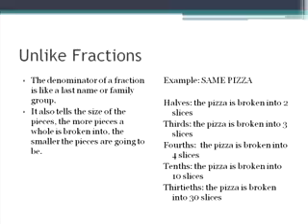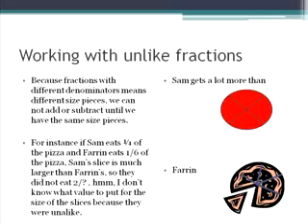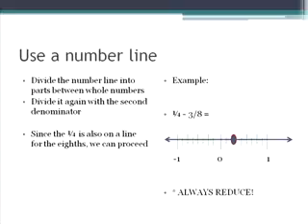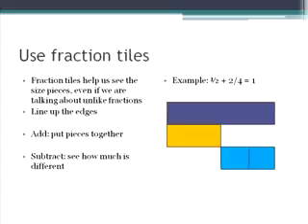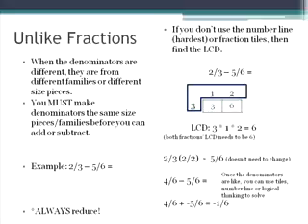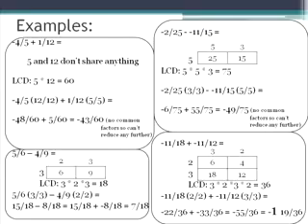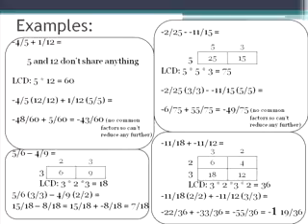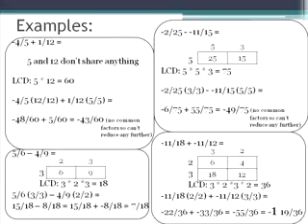Chp22BampC p96ampp98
TeacherTube User: Wrightdani

add and subtract unlike fractions